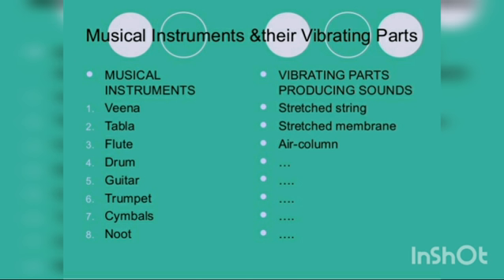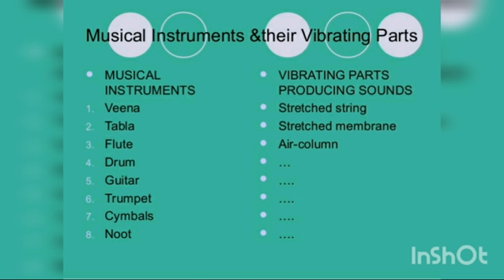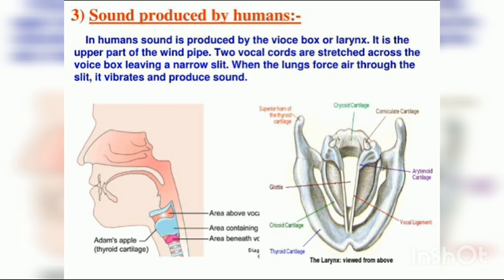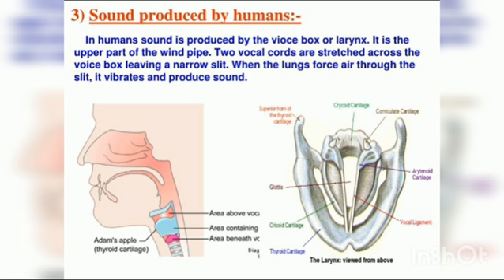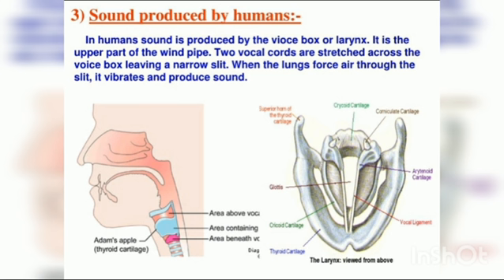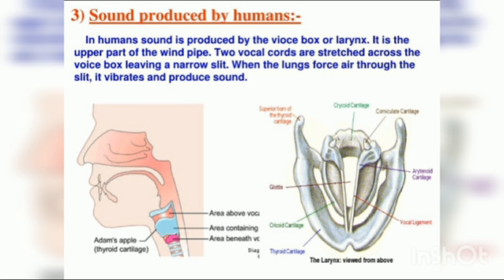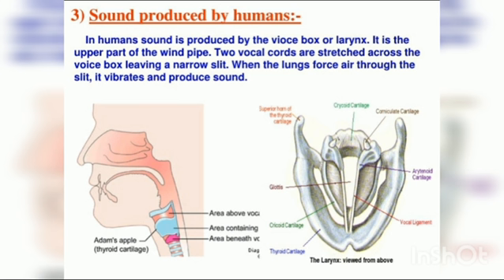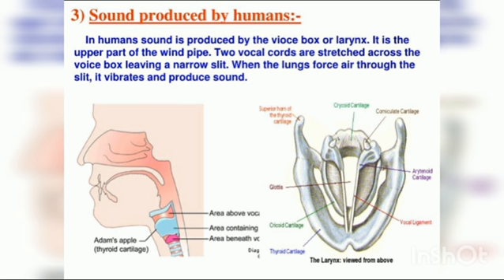8 std Science (NCERT)